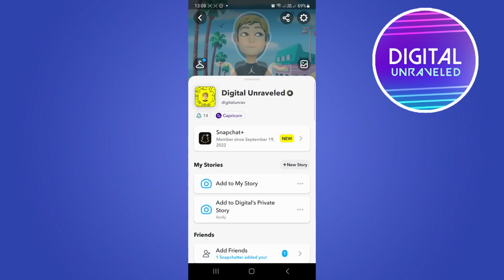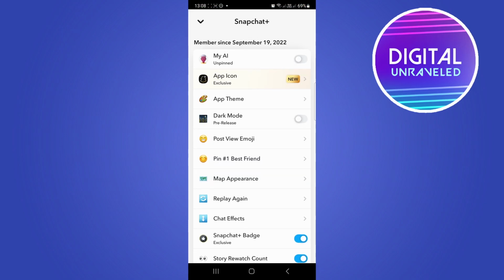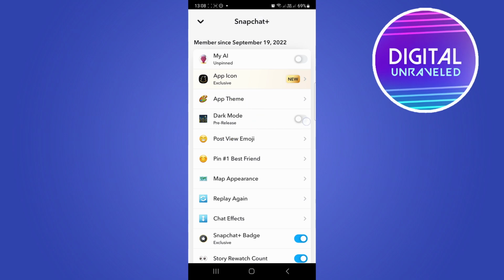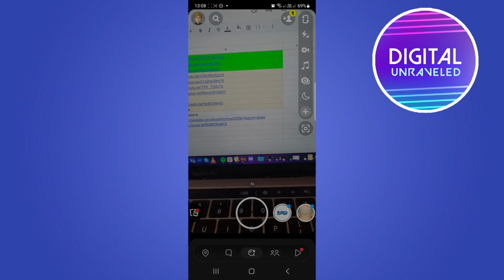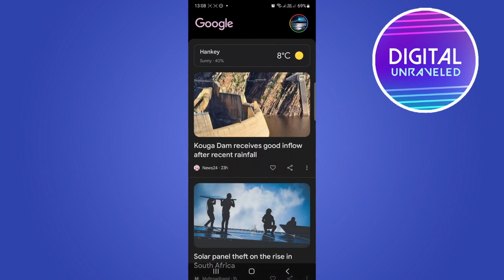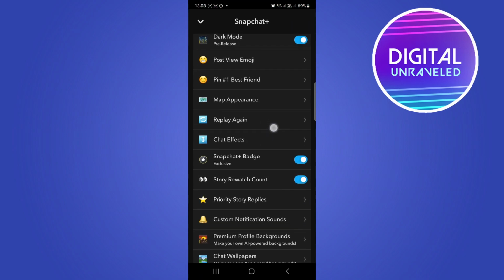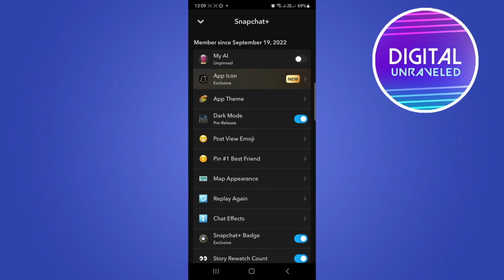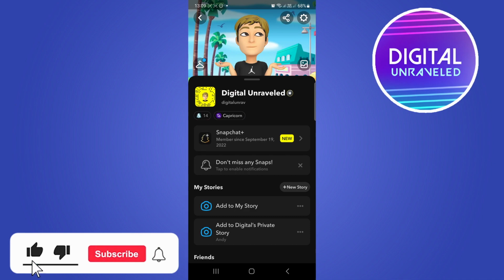How To Get Dark Mode Snapchat Android (Full Tutorial)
Learn How To Get Dark Mode Snapchat Android